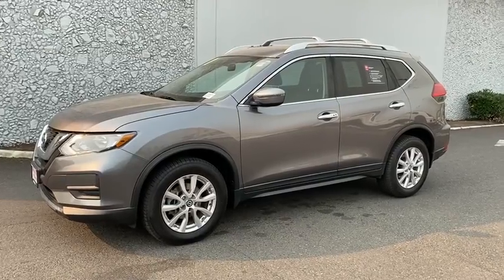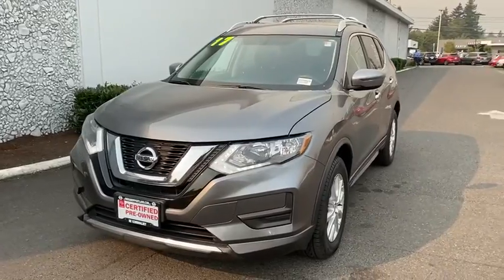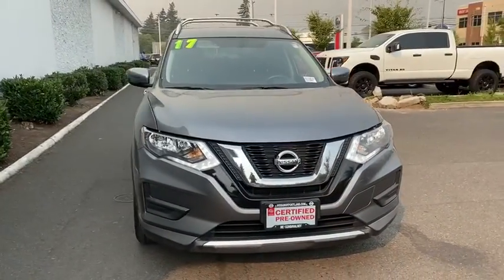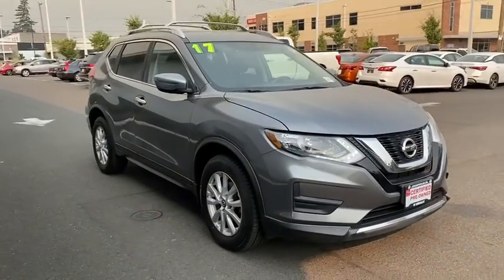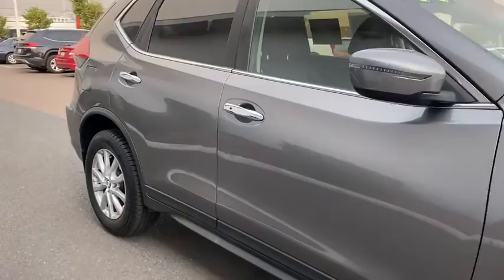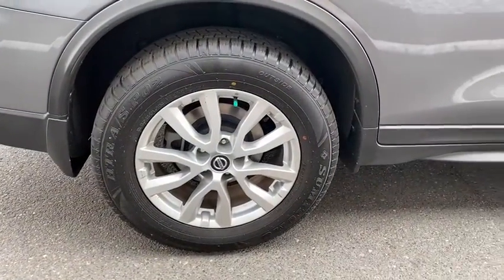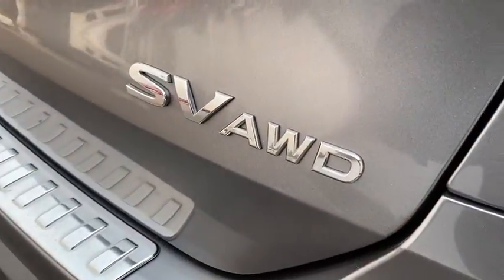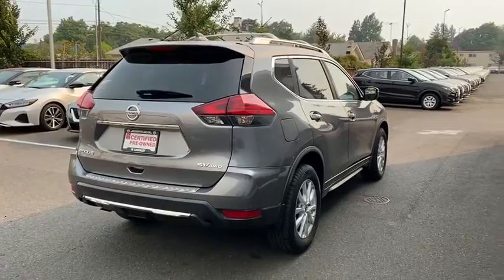2017 Nissan Rogue Portland, Beaverton, Vancouver, Gresham, Hillsboro, OR 2039625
Gray Used 2017 Nissan Rogue available in Portland, Oregon at Nissan of Portland. Servicing the Beaverton, Vancouver, Gresham, Hillsboro, OR area.

CARFAX 1-Owner. FUEL EFFICIENT 32 MPG Hwy/25 MPG City Heated Seats Remote Engine Start CD Player Dual Zone A/C Bluetooth CLICK NOWKEY FEATURES INCLUDEAll Wheel Drive Heated Driver Seat Back-Up Camera Satellite Radio iPod/MP3 Input Bluetooth CD Player Aluminum Wheels Remote Engine Start Dual Zone A/C Smart Device Integration Blind Spot Monitor Cross-Traffic Alert Heated Seats. Nissan SV with GUN METALLIC exterior and Charcoal interior features a 4 Cylinder Engine with 170 HP at 6000 RPM. OPTION PACKAGESROOF RAIL CROSS BARS. Rear Spoiler MP3 Player Keyless Entry Privacy Glass Child Safety Locks. EXPERTS CONCLUDEFront seat comfort is as good as it gets in this class. Youll wont feel confined in the Rogue whether in the front or back. The rear seats offer 9 inches of fore/aft adjustment and both rows offer a good sense of space. -Edmunds.com. BUY WITH CONFIDENCECARFAX 1-Owner Pricing analysis performed on 9/10/2020. Horsepower calculations based on trim engine configuration. Fuel economy calculations based on original manufacturer data for trim engine configuration. Please confirm the accuracy of the included equipment by calling us prior to purchase.
[{generic_equipment_category_group:Entertainment and Technology